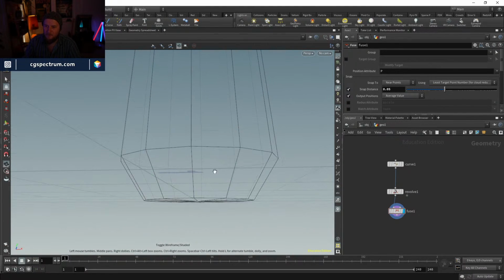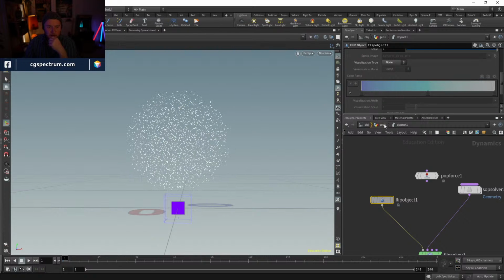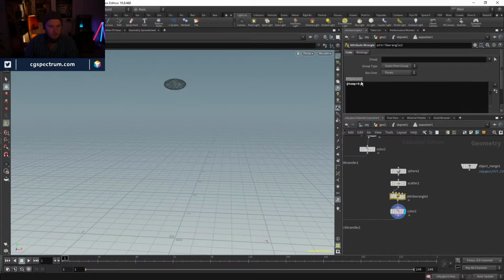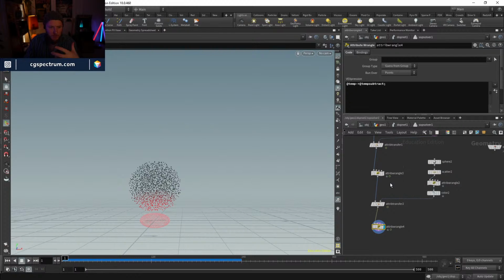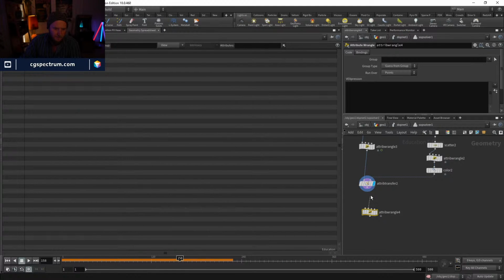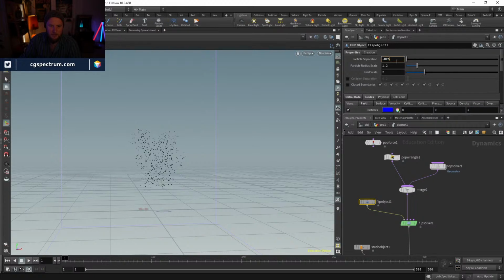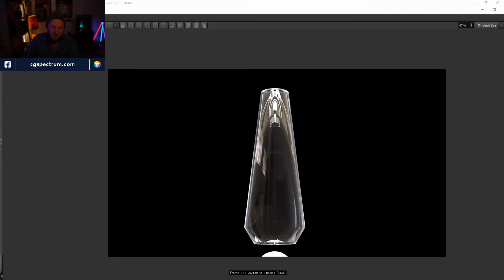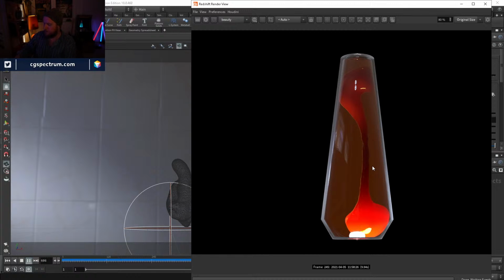Make a VFX Lava Lamp Part 1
Man without a plan, who knows what will happen!